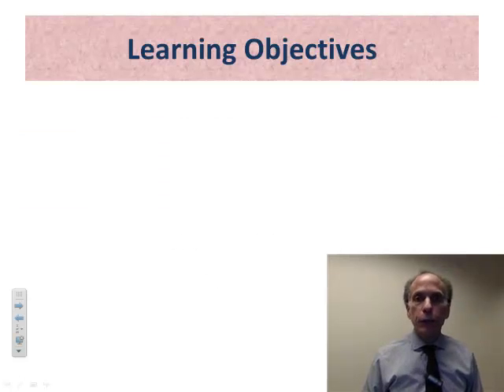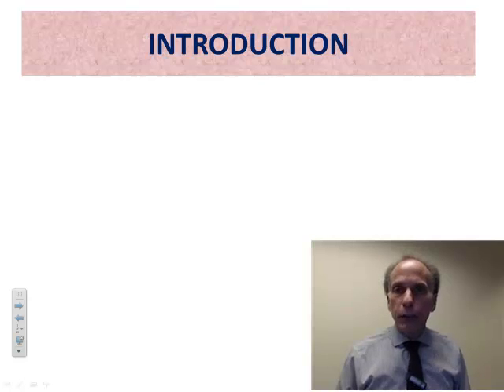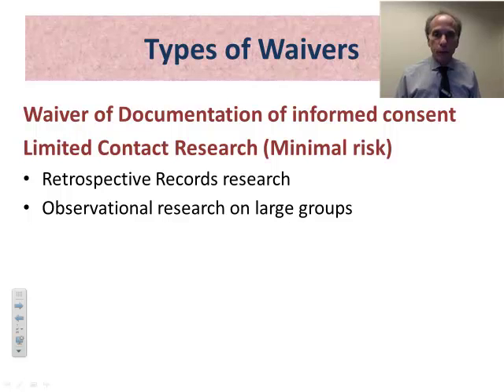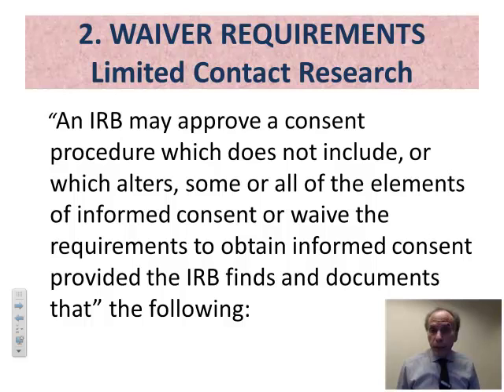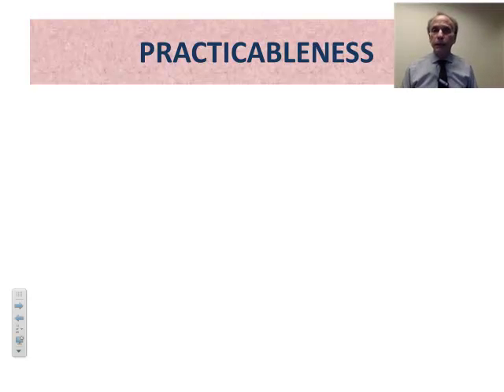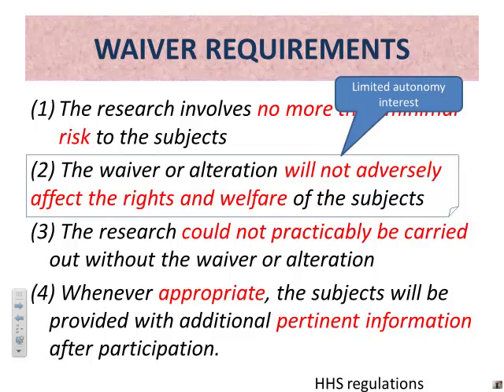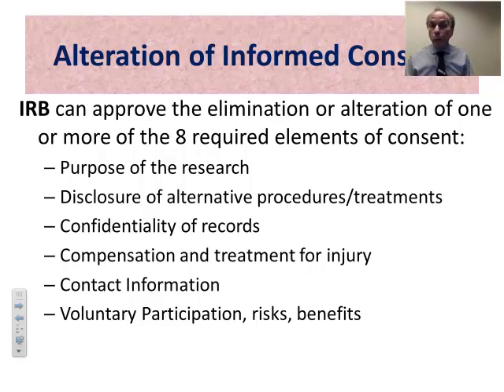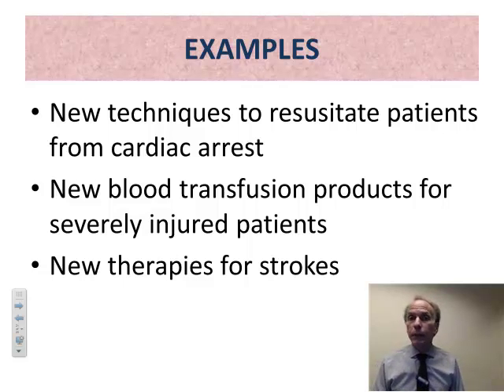Waiver Consent CME Dec 2015 Research Ethics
research ethics